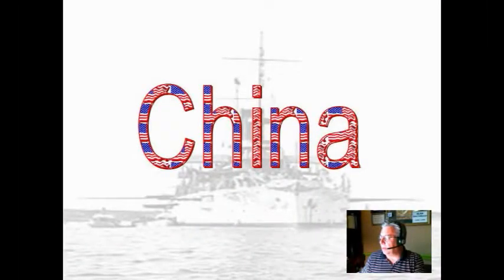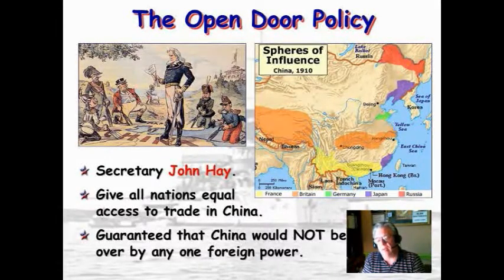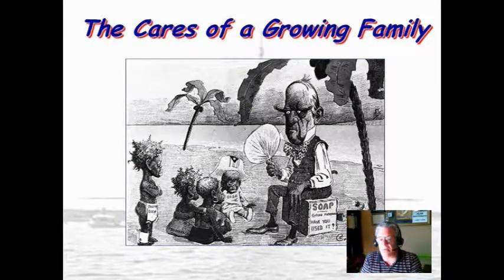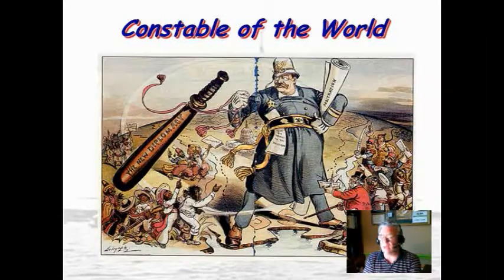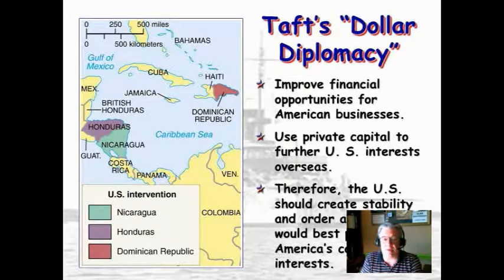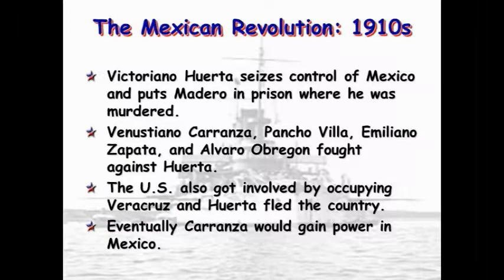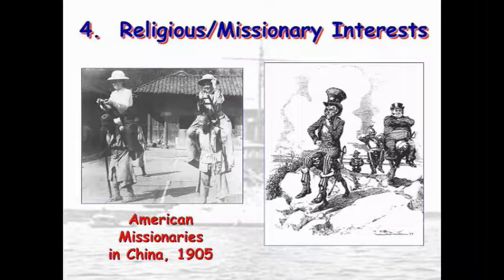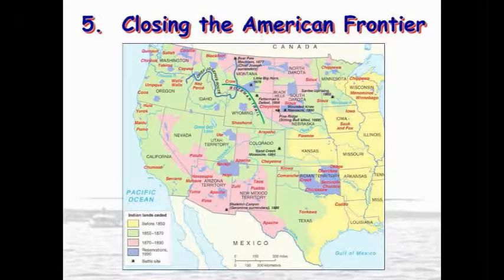Chapter 22 The Progressive Era